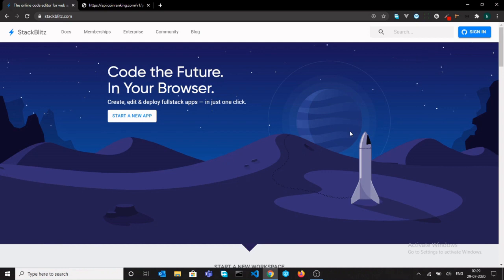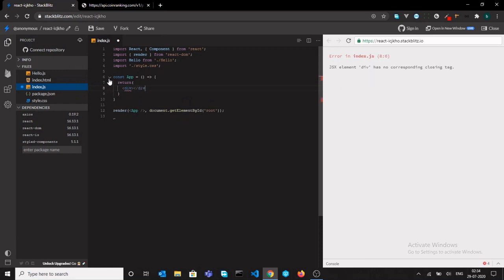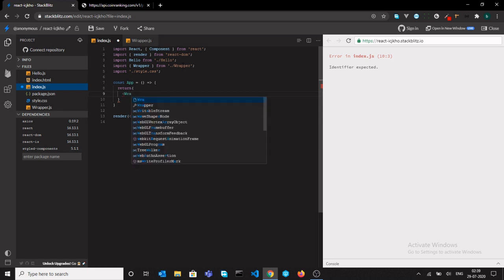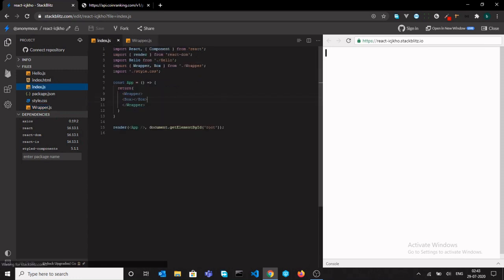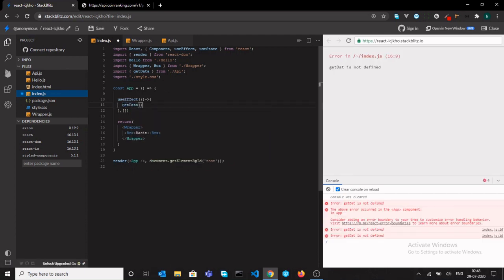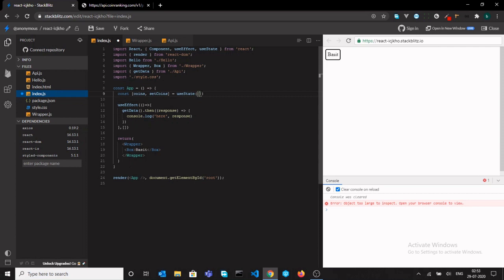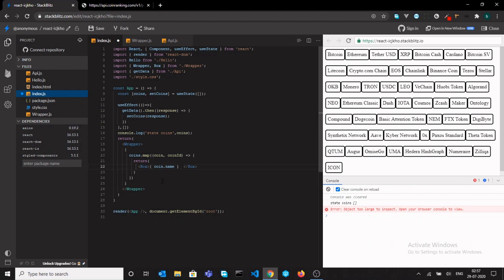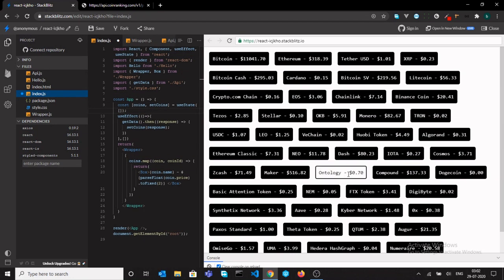Styled Components In React JS - Consuming An API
Using styled Components in React JS and hitting an API to get some data and then style it using styled components.